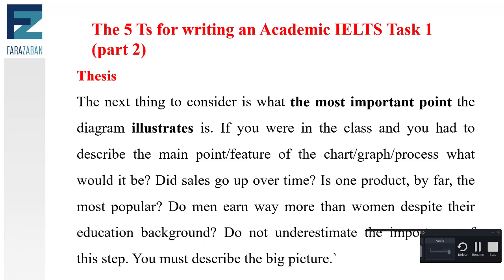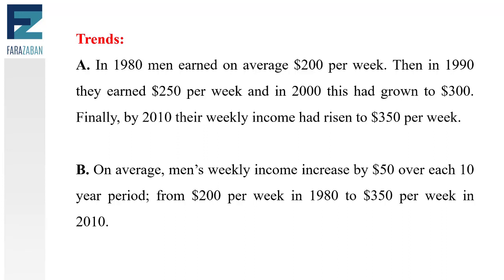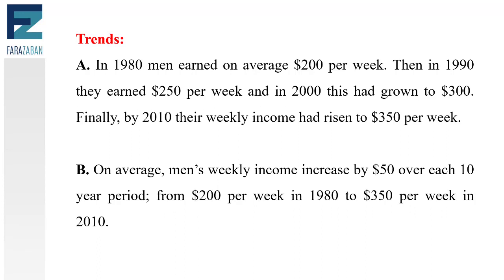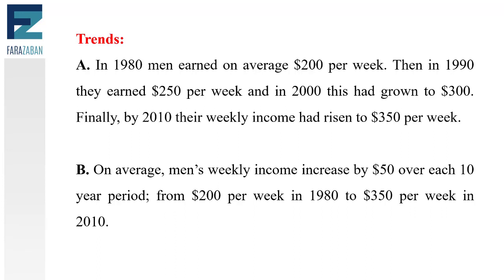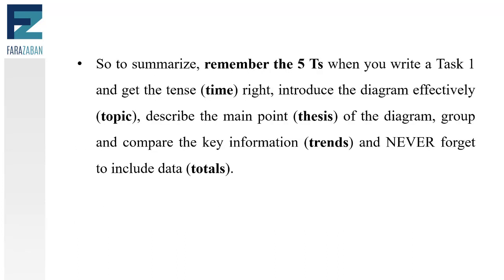رایتینگ تسک 1 آیلتس قسمت دوم | آیلتس از مبتدی تا پیشرفته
رایتینگ تسک 1 آیلتس - آیلتس از مبتدی تا پیشرفته
در این درس آموزش زبان انگلیسی از گروه فرازبان به یکی از مباحث مهم یعنی تمرین نوشتن انگلیسی  و این بحث که how to improve english writing skills می پردازیم.
همانطور که می دانید بخش مهارت نوشتاری در آزمون آیلتس در دو تسک می باشد که به آنها رایتینگ آیلتس تسک 1 و رایتینگ آیلتس تسک 2 می گویند که .
ما با بررسی جامع نمونه رایتینگ آیلتس در آزمون های مختلف سعی می کنیم تا به مرور راهنمایی مناسب برای این آزمون زبان انگلیسی برای فارسی زبان ها فراهم کنیم.
به این نکته باید توجه کنیم که صرفا معرفی کتاب برای writing باعث موفقیت در این زمینه نمی گردد، بله داشتن برنامه مطالعاتی و تمرینی مناسب و استفاده از بازخورد و تصحیح متون توسط اساتید مجرب یکی از بهترین روش های تقویت مهارت رایتینگ آزمون آیلتس می باشد.
سایر دروس گروه فرازبان

موضوع این درس: رایتینگ تسک 1 آیلتس ، تکنیکهای آیلتس درس اول
  How to Improve writing skills lesson 2
دسته بندی آموزش: آموزش زبان انگلیسی
تیم: گروه آموزشی فرازبان
مدرس :دپارتمان آیلتس فرازبان
فرازبان میسا -  فرازبان درس اول - فرازبان قسمت اول - میسا زبان انگلیسی - میسا فرازبان - میسا آموزش زبان